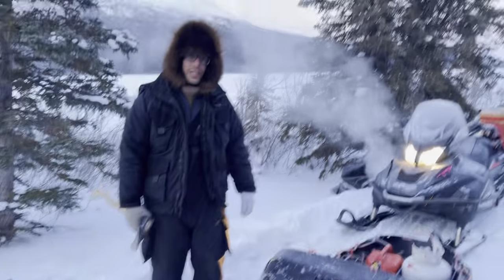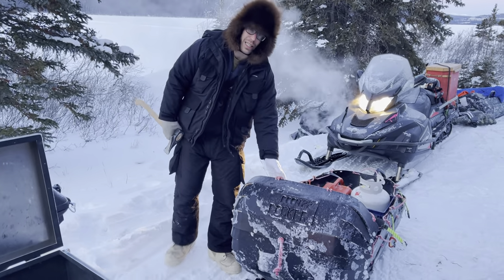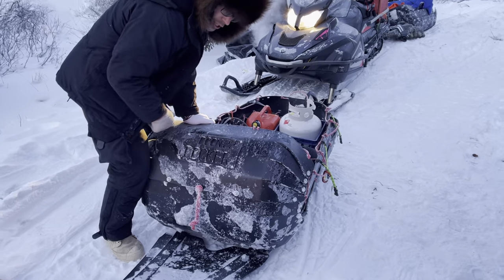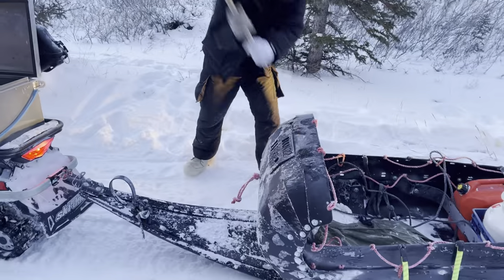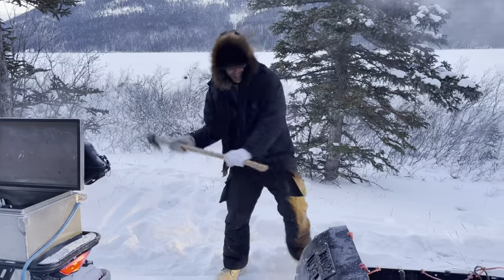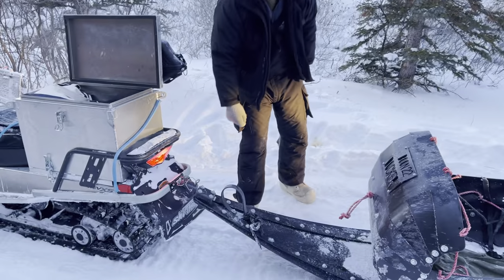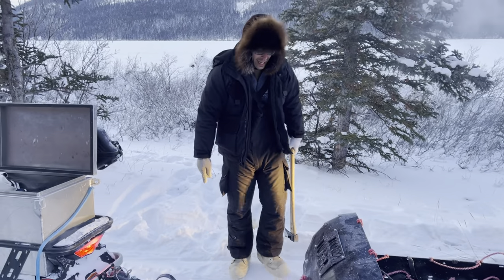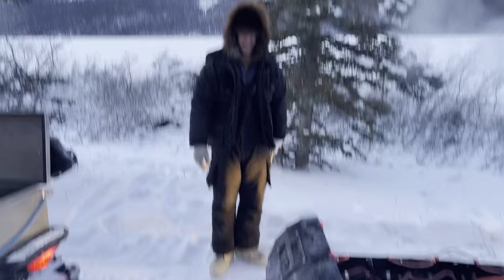Uhmw Yukon Expedition Sleds Arctic Toboggans Freight Sleigh for Skandic and Expedition Skidoo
The most dependable custom
Arctic toboggans on earth made proven in Whitehorse Yukon is expanding sales across Canada.  If you like the look of this sled check out yukonsleds.com and the Facebook page Yukon Expedition Sleds